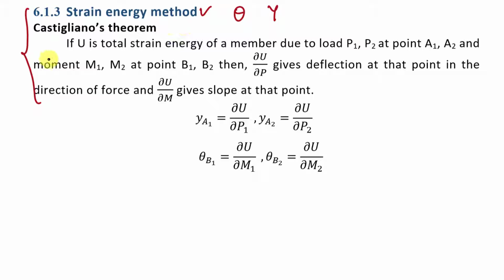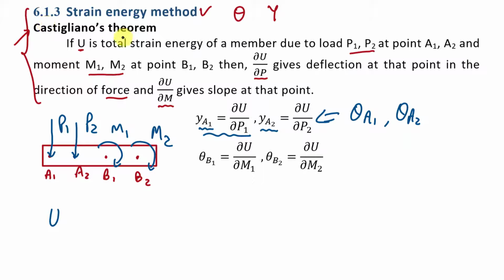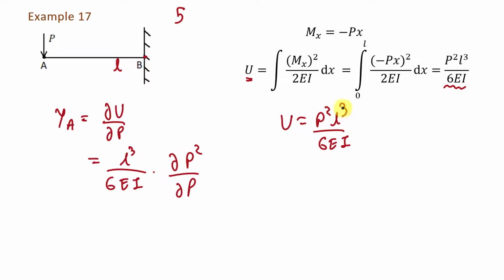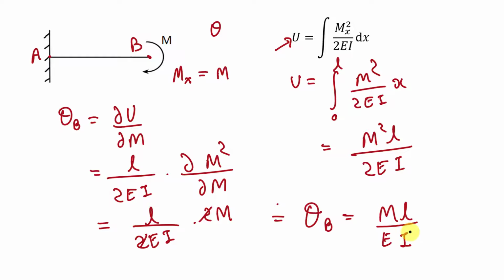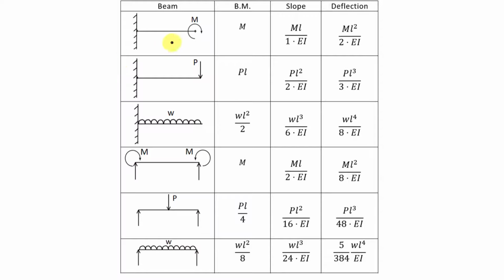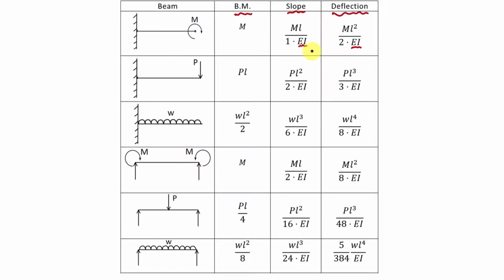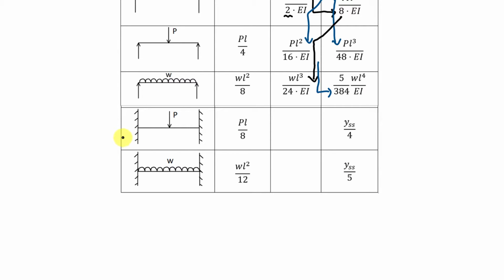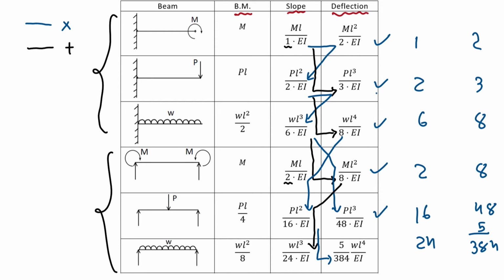Chapter 6 | Slope and Deflection Part 3 | SOM | Atharva Gate Academy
In this lecture, i cover Stress and strain Part 3 (6.2 from strength of materials notes).

Topic of strength of materials:
Formulas of deflection and slope of beam